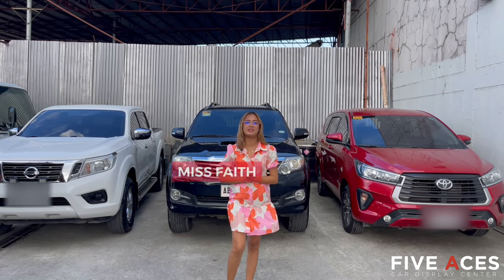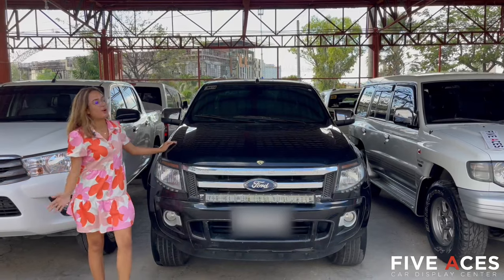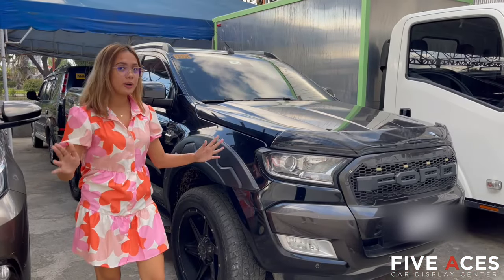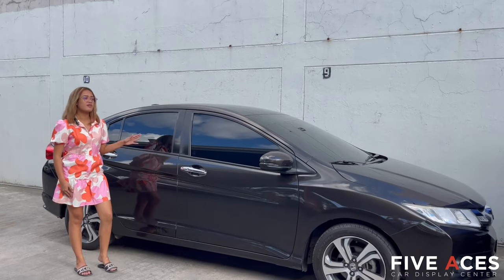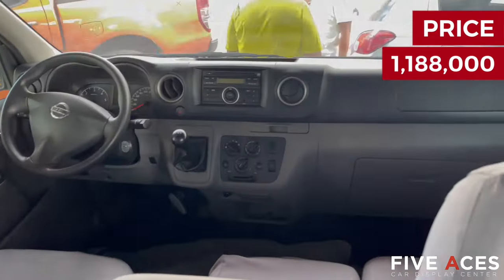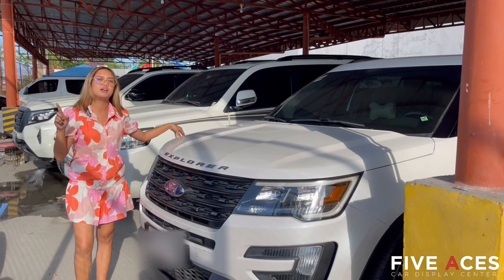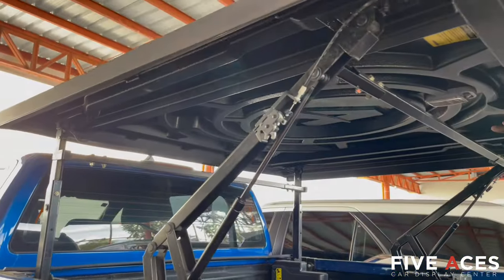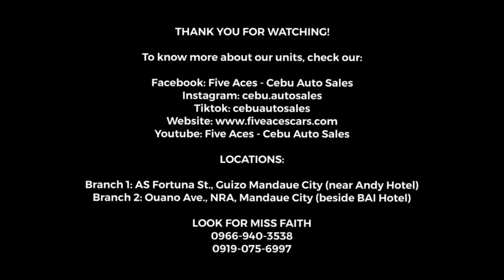NEW ARRIVALS HERE AT FIVE ACES CEBU | SUVs FOR ONLY 500K BELOW??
Visit us now and book for a test drive!
We are located at Ouano Avenue, North Reclamation Area, Mandaue City.

For faster transaction, contact these numbers:
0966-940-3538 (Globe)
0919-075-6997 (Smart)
Look for Miss Faith